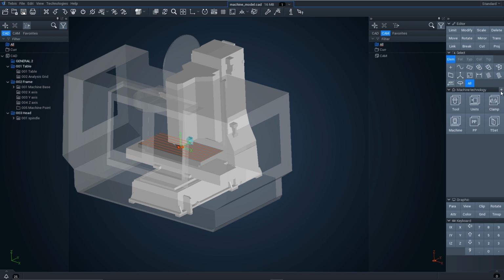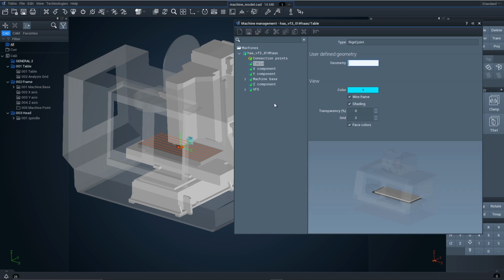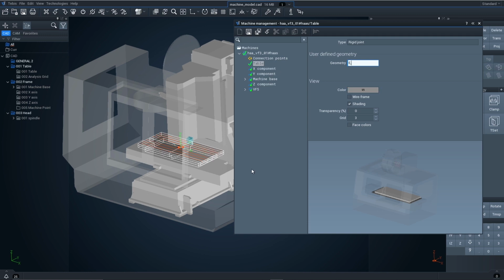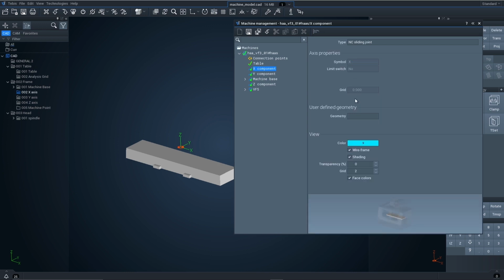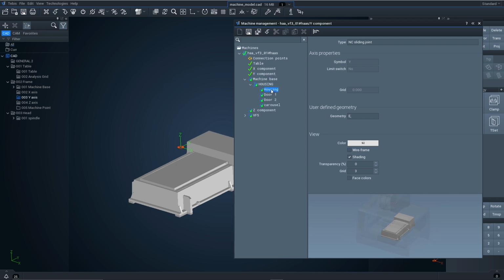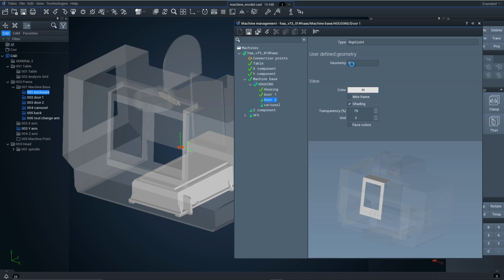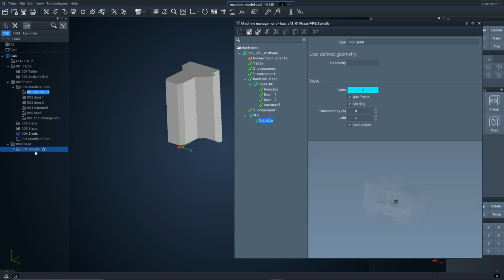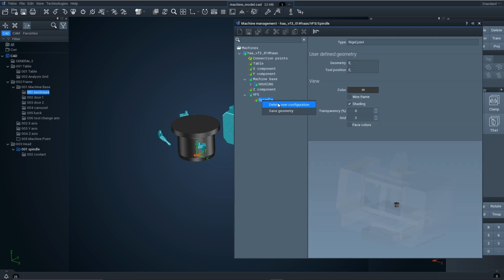Configuring Machine Geometry for Digital Twin Creation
Learn the pivotal process of configuring machine geometry to craft a digital twin, offering precision and accuracy. Adjusting the geometry on a catalog machine enables the creation of a bespoke digital replica of your own machine. This how-to emphasizes the importance of ensuring that the kinematics of the virtual machine align seamlessly with your real machinery for optimal results.